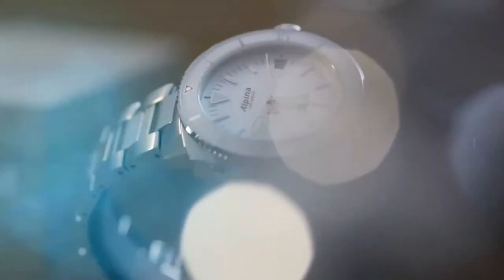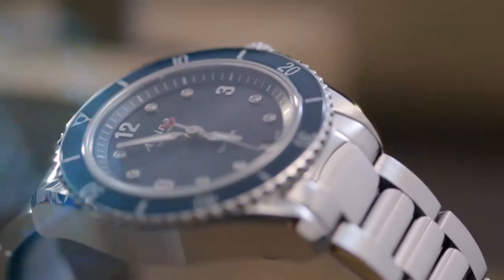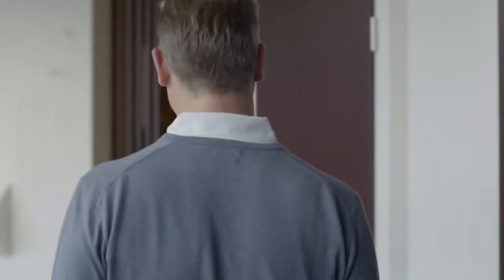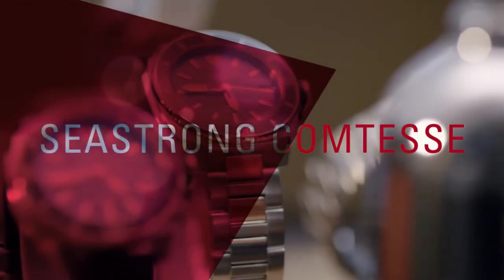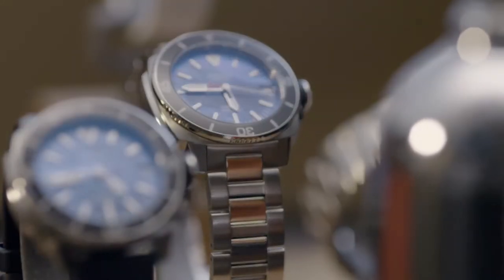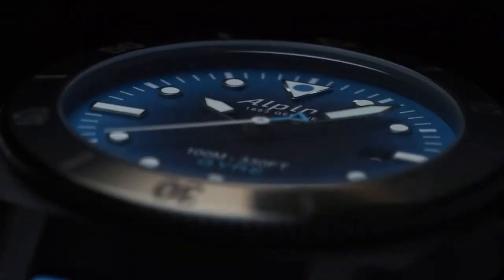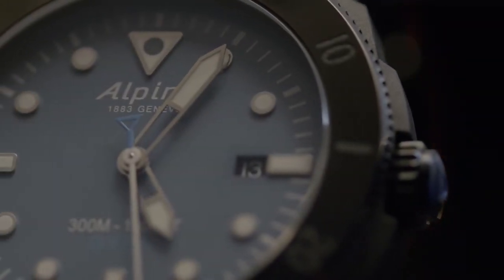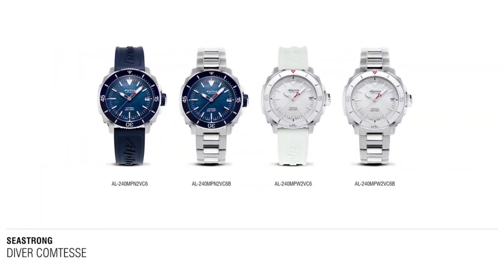Alpina - NEW Semester 1 Novelties Unveiled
Discover the all-new Alpina novelties for 2020, now available to pre-order on our website!